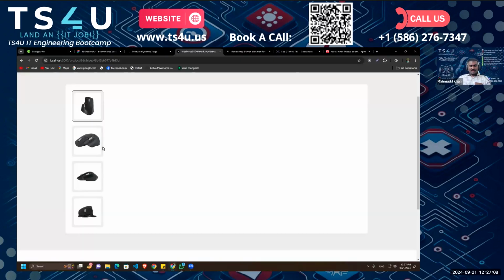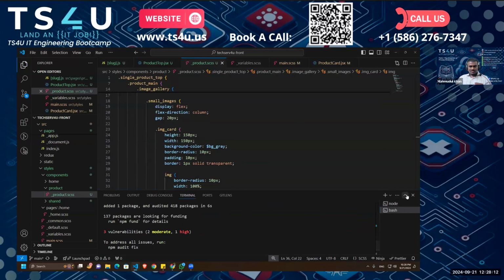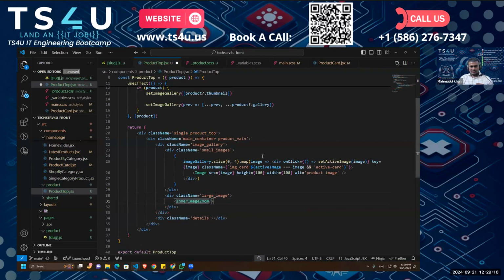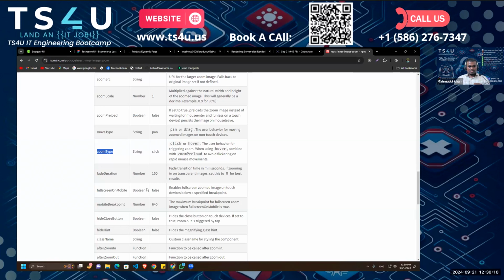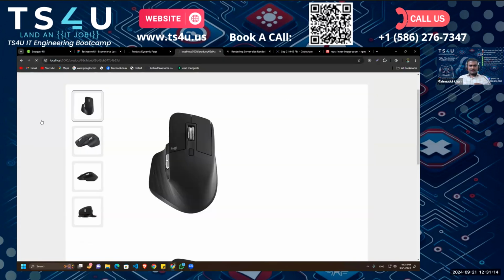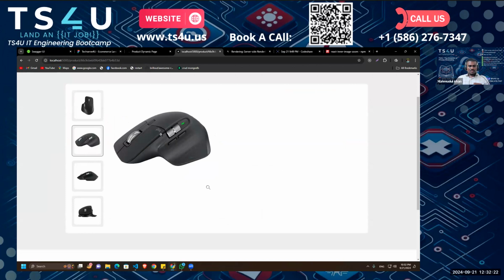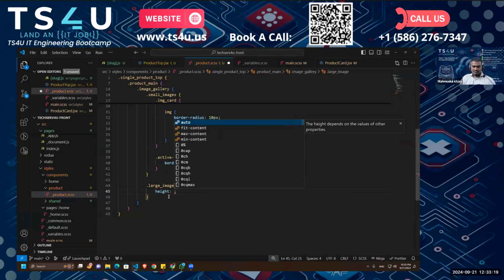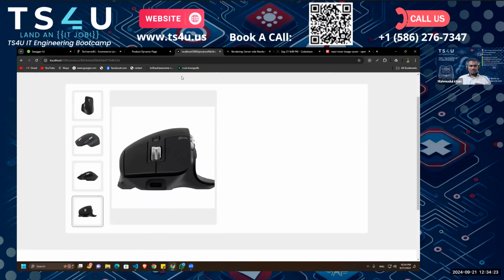07. Zoom In on Product Images with React-Image-Zoom Package! Best Zoom Ever!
- Implemented image selection functionality where clicking an image selects it.
- Added a 1-pixel solid transparent border to the image card to prevent size increase when an image is selected.
- Installed the React Inner Image Zoom package to enable zoom functionality on selected images.
- Added the Inner Image Zoom component to the large image section with parameters like source and zoom type.
- Set the active image to the first element of the image gallery for display upon page load.
- Imported Inner Image Zoom styles to ensure proper functionality.
- Added background color and styling to the large image section for improved display.
- Centered the large image and applied padding for a visually appealing layout.
- Tested the zoom functionality, confirming it works effectively on selected images.
- Enhanced the user experience on the webpage through the implementation of image selection and zoom features.

In this video, we’ll take a deep dive into enhancing your e-commerce product images using the powerful `react-inner-image-zoom` package! Discover how to implement the best zoom functionality that allows your customers to get a closer look at your products, improving their shopping experience and boosting conversions.

- Step-by-step guide on installing and configuring the `react-inner-image-zoom` package.
- Tips for optimizing your product images for better zoom effects.
- Real-world examples of how zoom features can impact user engagement.
- Common troubleshooting tips and best practices.

Whether you're a beginner or an experienced developer, this tutorial is perfect for anyone looking to enhance their React application with stunning product image zoom capabilities. Don’t miss out on making your product images stand out!

Our Office address:
30500 Van Dyke, Ste- 201